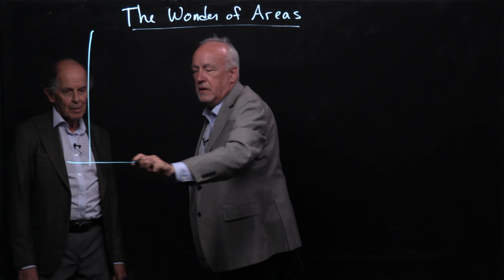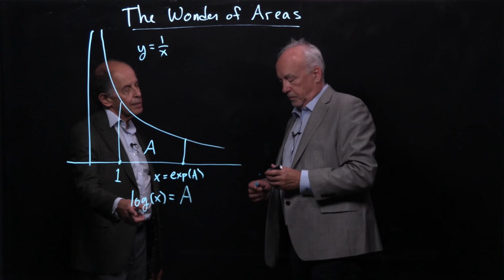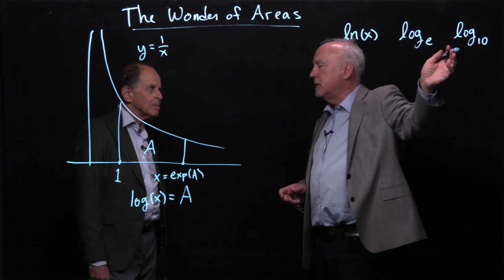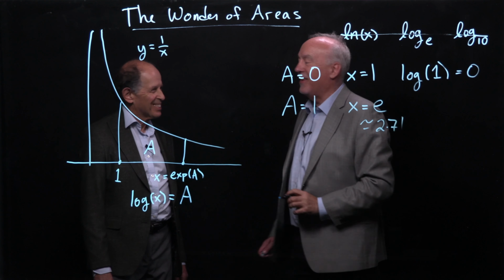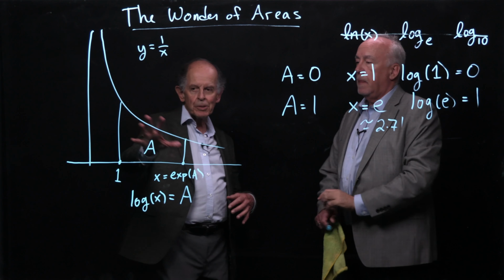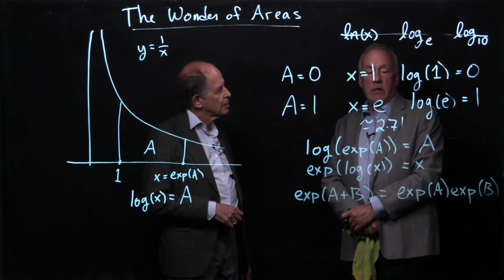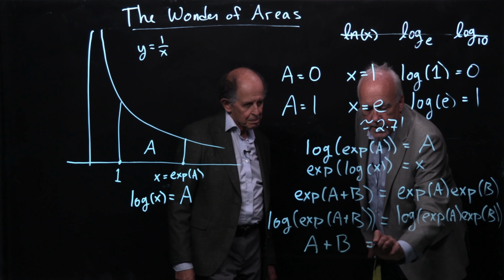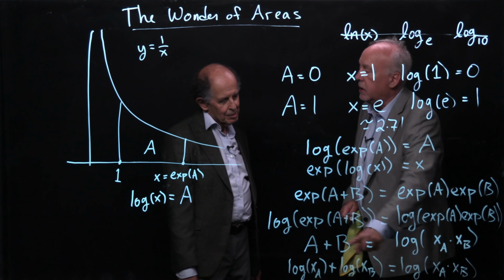Calculus: a limitless perspective. 37: The logarithm function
A novel approach to calculus using the intuitive idea of "best approximation" as the foundational tool, eliminating the need for limits. Video 39 introduces the logarithm function as defined by areas under the rectangular hyperbola, analogous to the definitions of the trig and hyperbolic functions. No limits are used here.